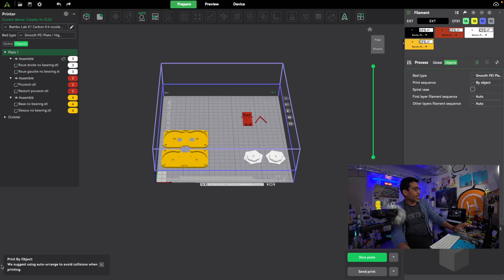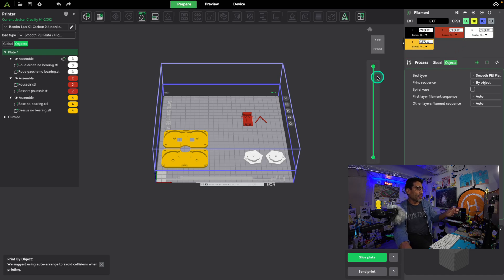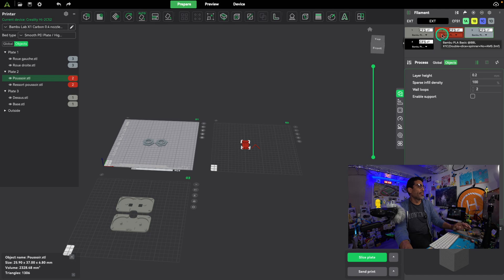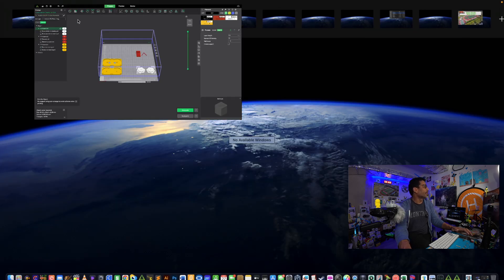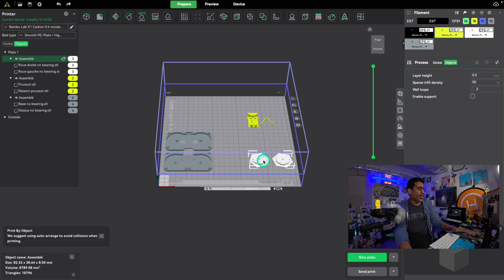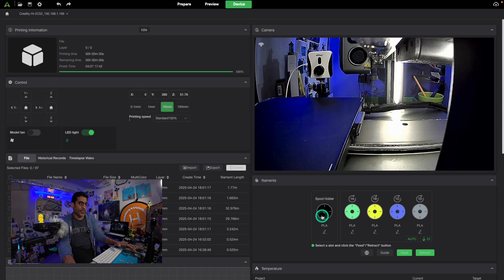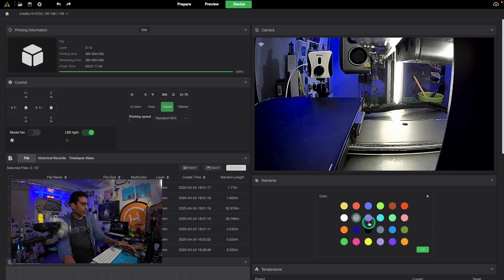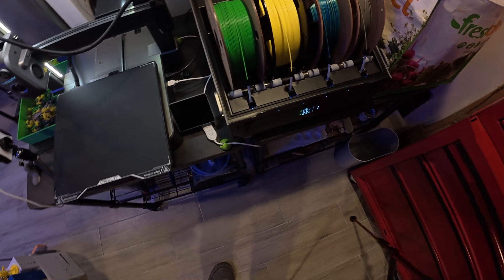change Color to creality CFS unit, how to change color to 3d print